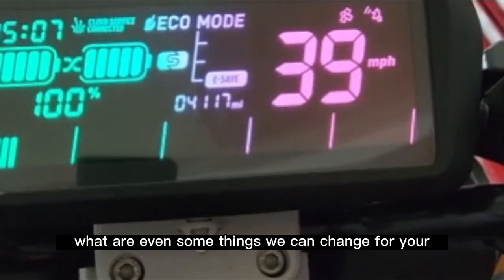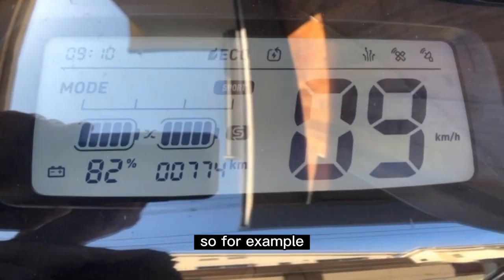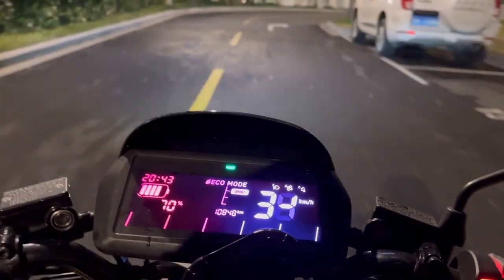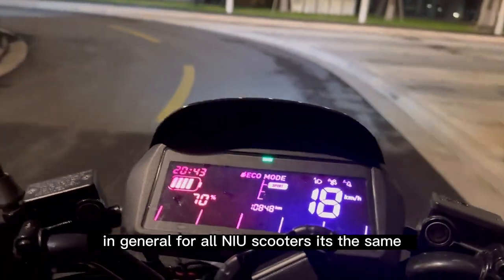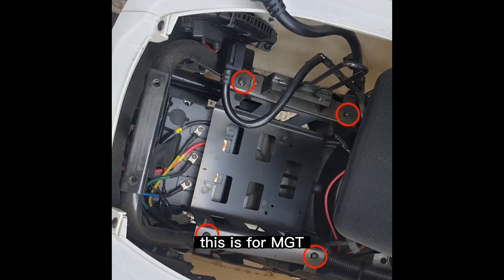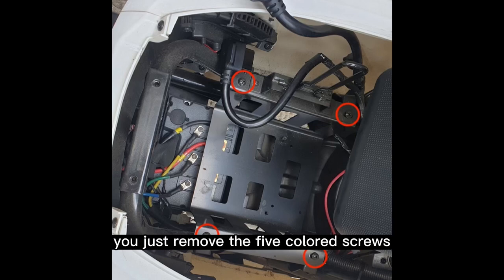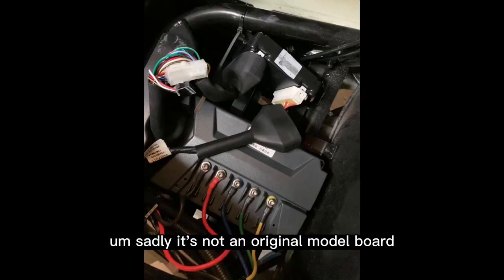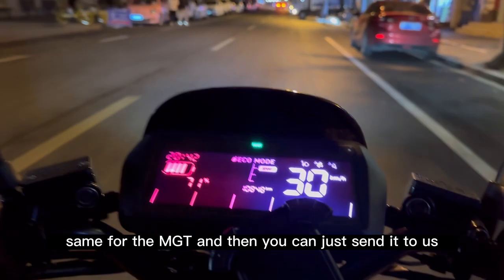How to Speed up a NIU Scooter (MGT, NGT, NPRO, NGTS)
In this video will be explained to you how to increase the speed of your NIU scooter. You have to send us your motherboard and then we will change the software inside and the speed can be unlocked up to 90 km an hour. This is the way to make the NIU NGT, MGT, NPro or NGTS faster.